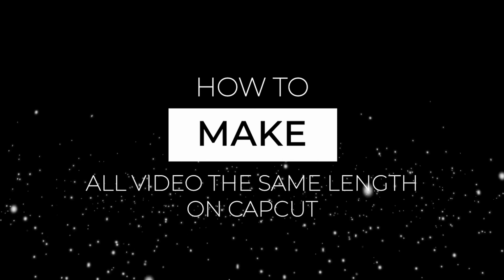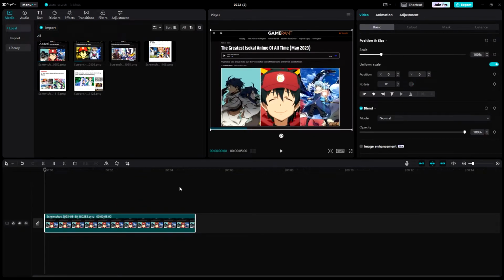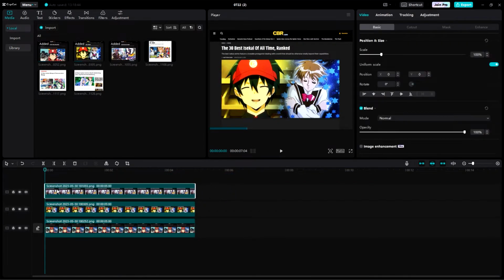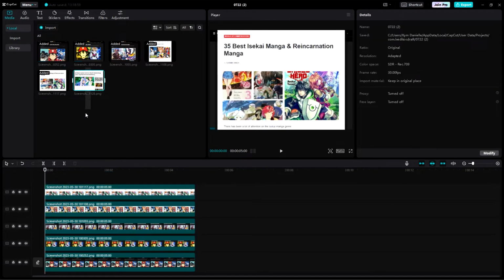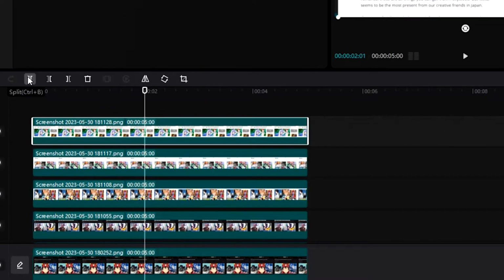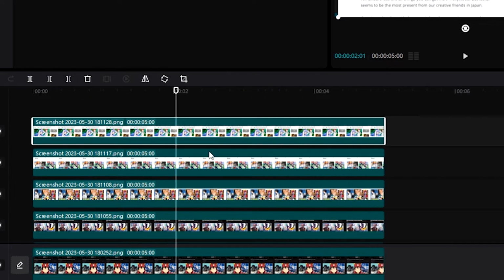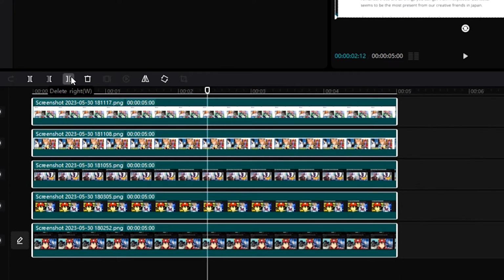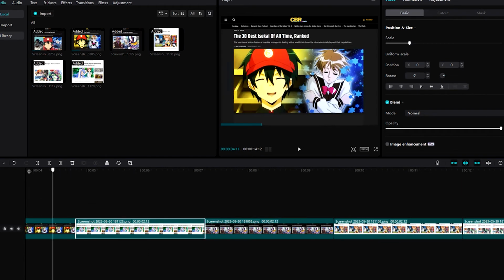How To Make All Videos in CapCut The Same Length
In this video we will show you how to make all video clips the same length in CapCut. This method is easy to get clips equally in terms of duration.